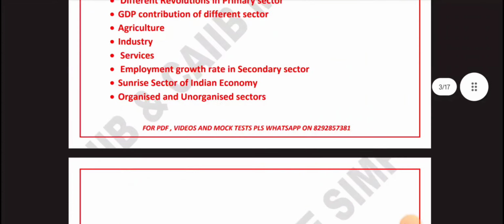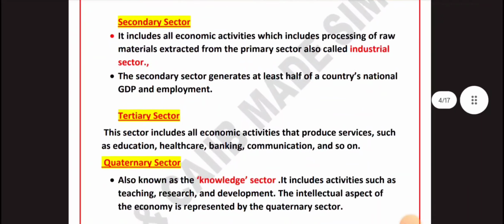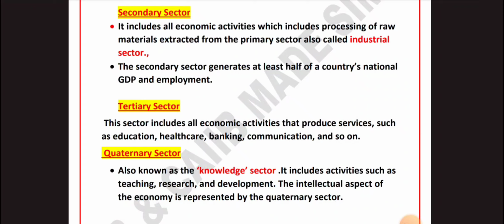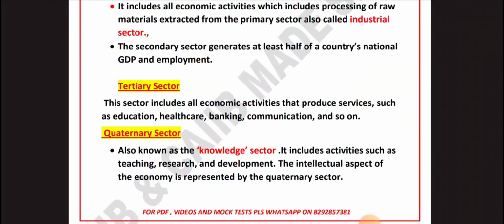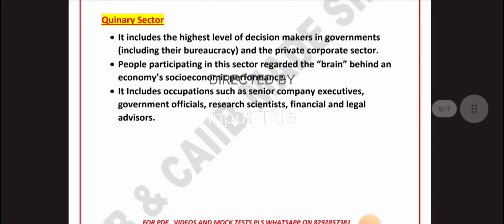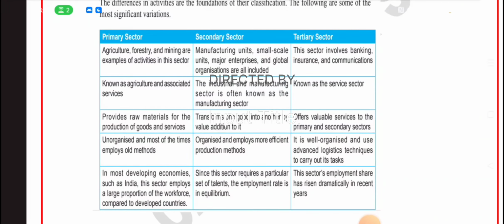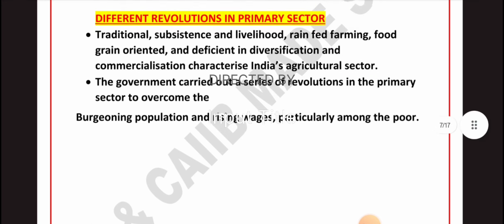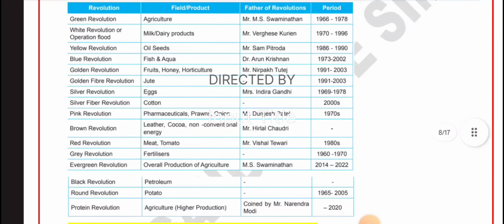IEFS || UNIT 2 || SECTORS OF INDIAN ECONOMY || PART 1 || ENGLISH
Hi sir / mam
Greeting from JAIIB & CAIIB MADE SIMPLE.

we have started course for upcoming JAIIB exam June 23 .

You can take help of our youtube channel and exam oriented study material for JAIIB.

Also we offer paid courses for same.

*JAIIB PLAYLIST AS PER REVISED SYLLABUS **